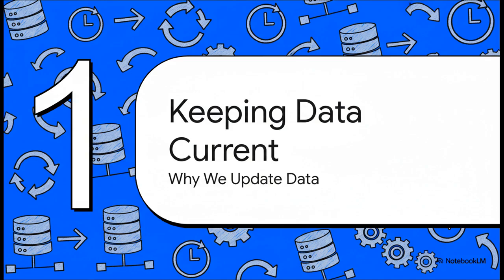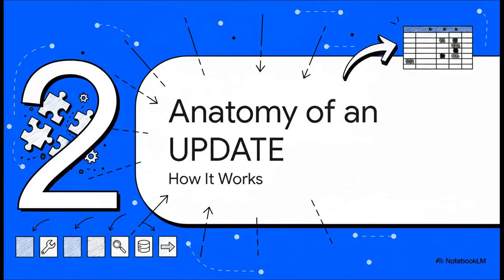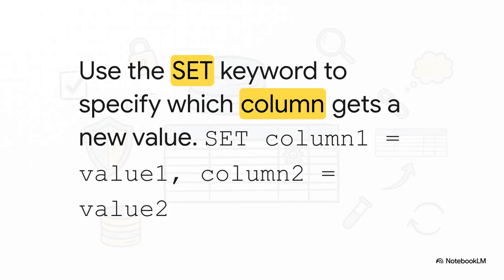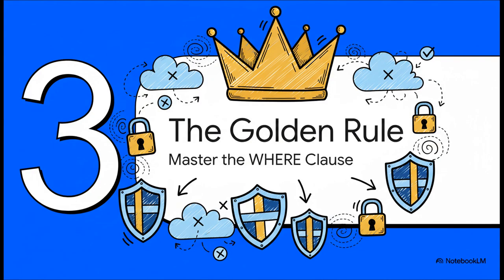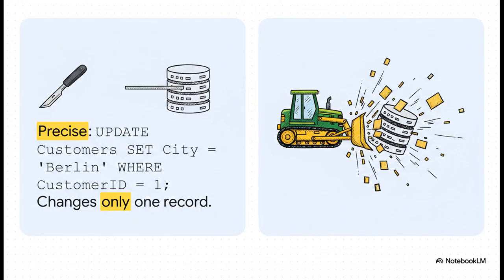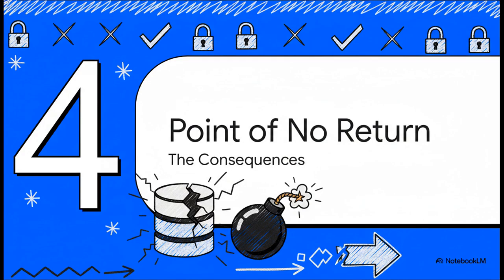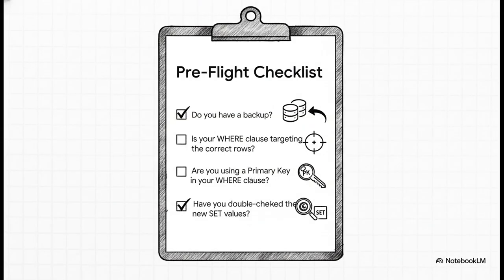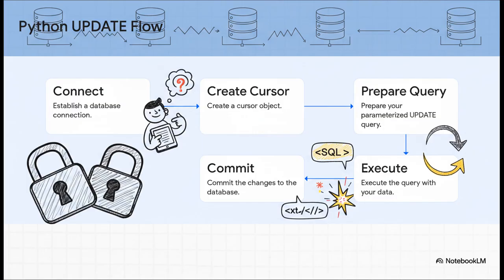Video - SQL UPDATE statement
- Updating data with UPDATE
- SQL UPDATE